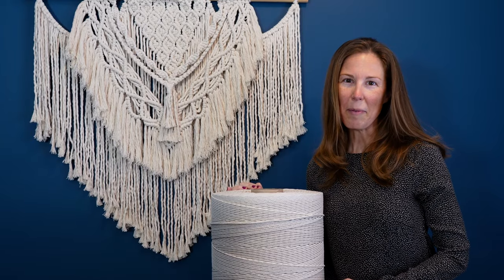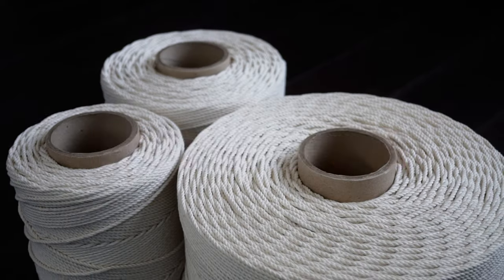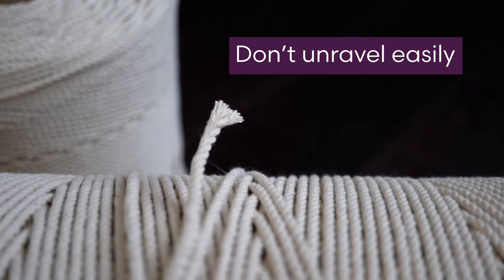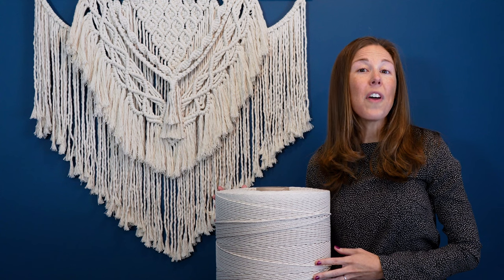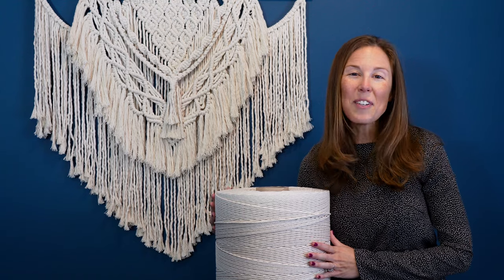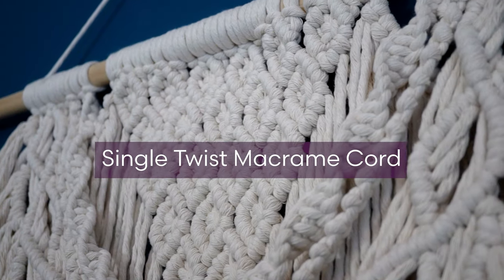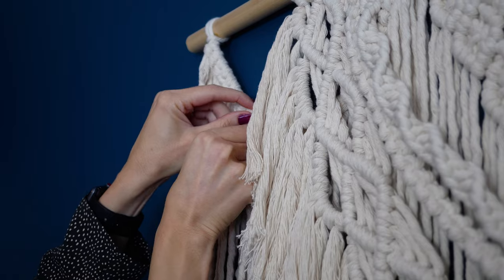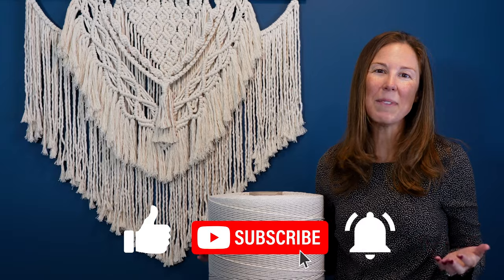Macrame Cord | Macrame Rope | Top 5 Reasons Why Fiber Artists Love Our Triple Twist Macrame Cord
In this video Jess talks about our Triple Twist, 100% Cotton, Macrame Cord. She mentions the highlights of the cord, and why choosing Right Rope is a great choice for your macrame needs.

Highlights of our cord:

- 100% natural cotton cord
- Unbleached (off-white)
- 3 strands tightly twisted
- Fairly soft
- Knots well
- Eco-friendly

Note: To those who already love our Single Twist Bulk Macrame Cord, our Triple Twist is not as supple — as these stands are tightly twisted together, making the rope a little firmer.

Our Triple Twist is sometimes preferred by beginner macrame artists because the strands stay together better than single twist. Triple Twist is also a great choice for pieces that need more texture, or as an accent to a piece. The fringe also looks wavy and looks best untwisted, rather than brushed out.

Great cord
"Great quality and shipping times. Makers – don’t pass up this vendor as they are awesome."
- Susie James